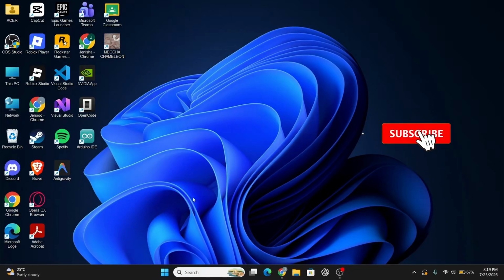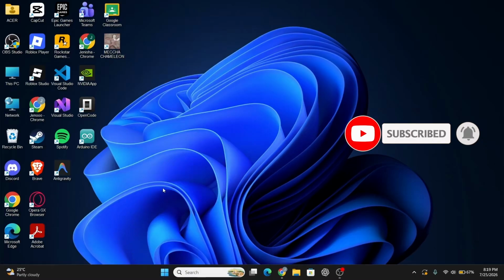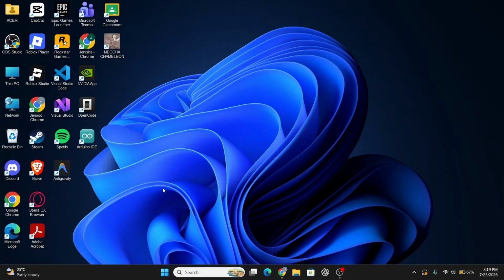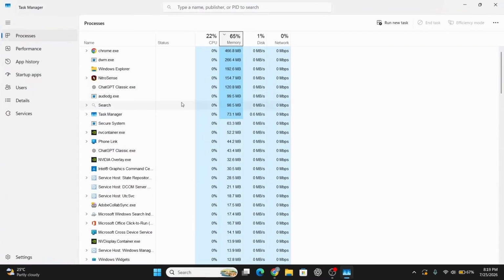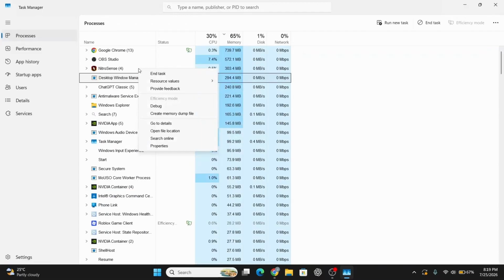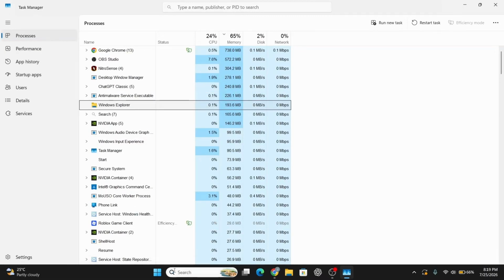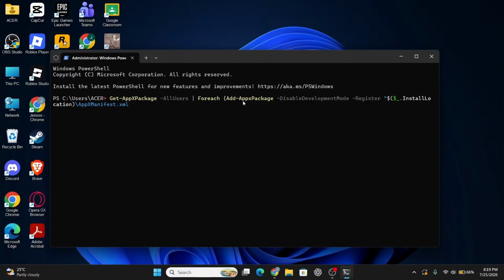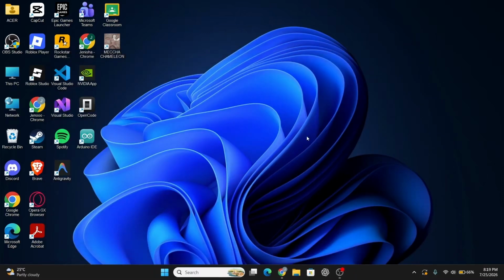How to Fix Windows 11 Search Bar Not Working ?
Welcome to our step-by-step guide on “How to Fix Windows 11 Search Bar Not Working”! If the Windows 11 search bar isn't responding, won't open, keeps crashing, or fails to find apps and files, this video is for you. We'll show you how to fix the Windows 11 search bar not working issue, restore Windows Search functionality, and troubleshoot common search problems on your PC or laptop.

Whether the issue is caused by a Windows update, corrupted system files, disabled search services, or indexing problems, these troubleshooting methods will help you get the Windows Search feature working properly again.

In this video, we will show:

* How to restart the Windows Search service
* How to rebuild the Windows Search index
* How to fix the search bar not responding
* How to troubleshoot Windows 11 search issues

What you'll learn:

* How to restart Windows Search and related services
* How to rebuild the search index in Windows 11
* How to run the Windows Search troubleshooter
* How to repair corrupted system files with SFC and DISM
* How to fix search problems after a Windows update